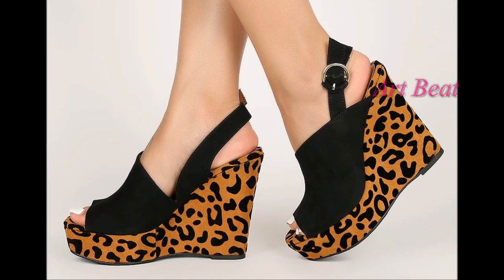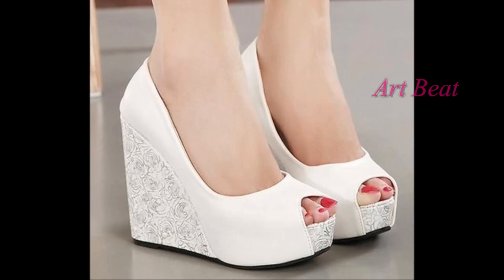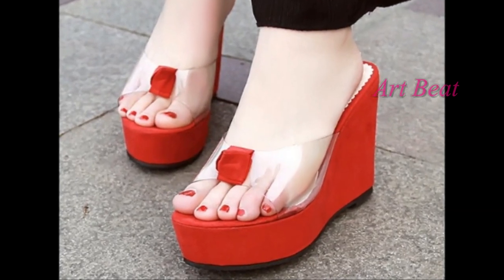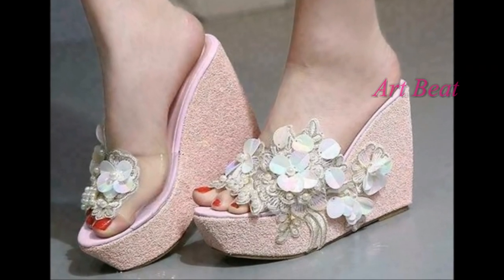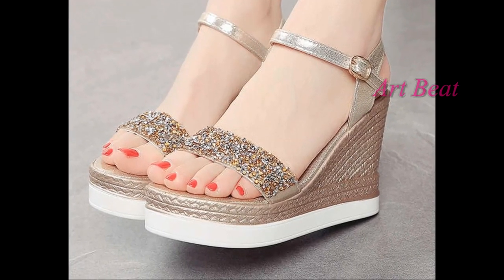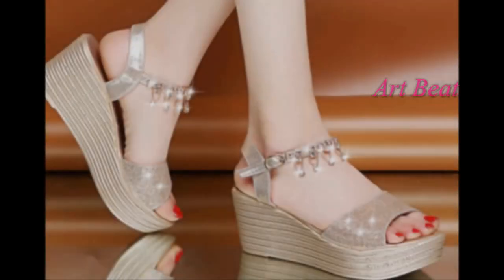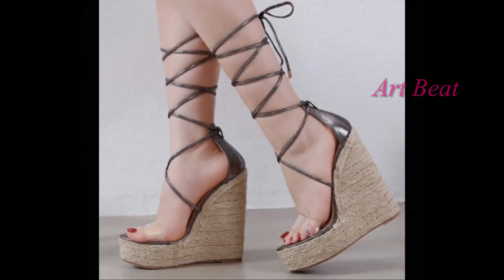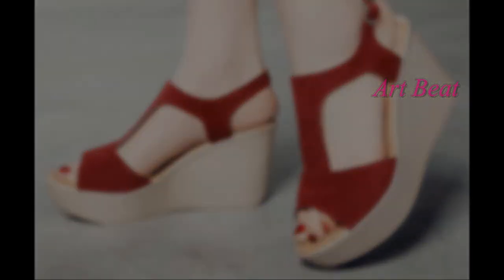Stylish High Heels Wedges Designs || Latest Beautiful Sandals Designs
high heels for girls
cheap high heels online
high heels sandals 5 inch
high heels shoes
black high heels
high heels sandals images with price
types of high heels
high heel wedges
high heel wedges with ankle strap
high heel wedges closed toe
high heel wedges sneakers
wedges flipkart
party wear wedges
high heel wedges boots
stylish high heels designs